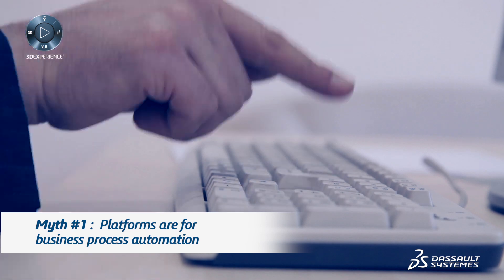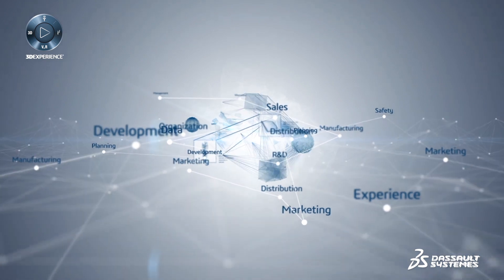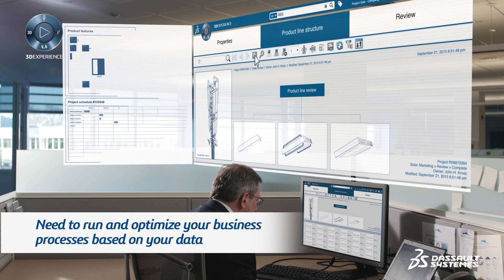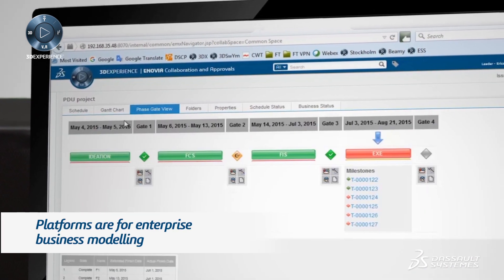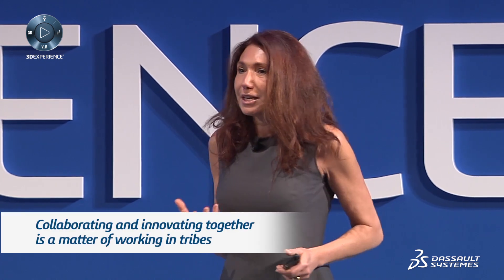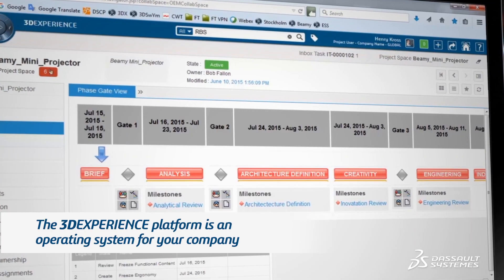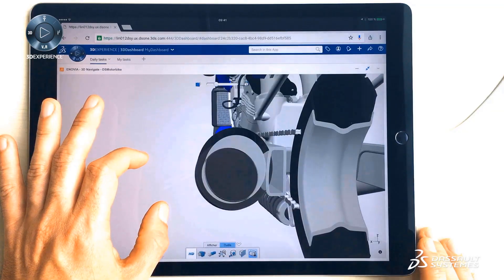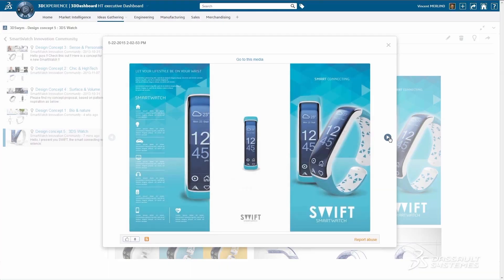Shattering the Myths About Platforms - Monica Menghini - Abridged Version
Shattering the Myths of the platform - Monica Menghini - Abridged Version - Dassault Systèmes. Learn why the 3DEXPERIENCE platform is a true business platform with Monica Menghini.